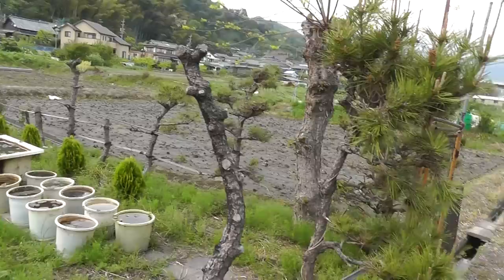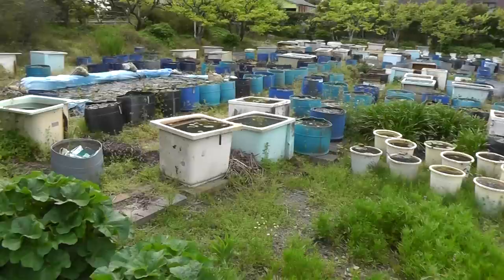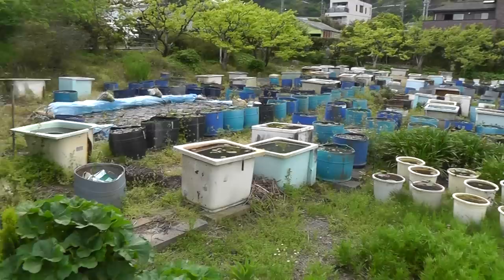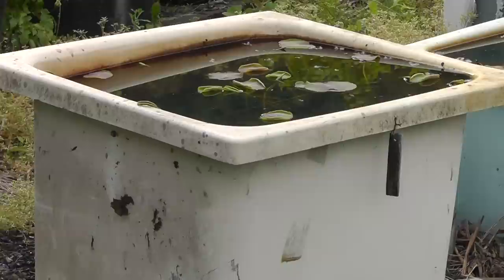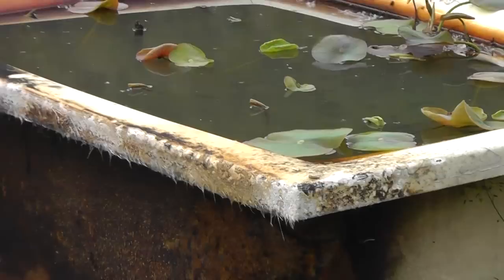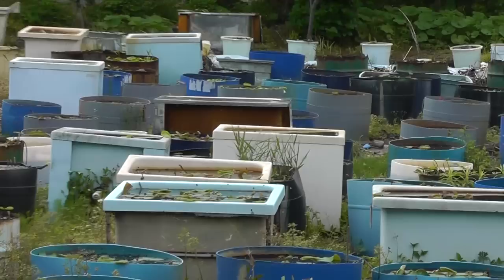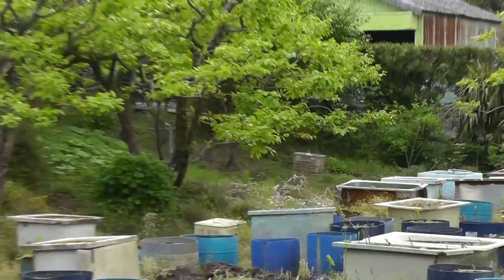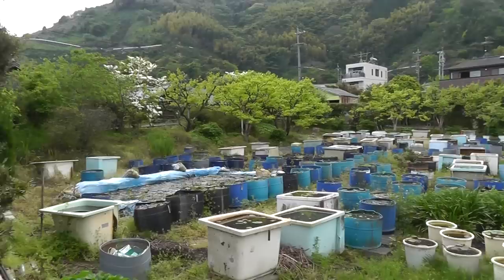Field of Bathtubs in Japan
This video is part of a playlist collection from various YouTube channels documenting my experiences while enjoying a day-long bicycle tour around Shizuoka City, Japan.